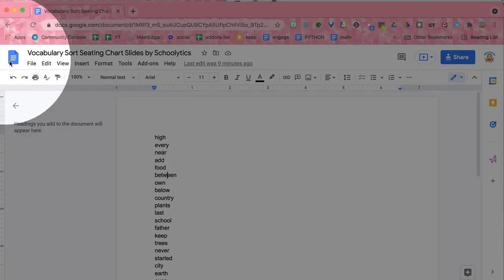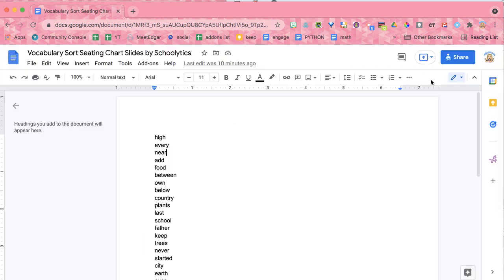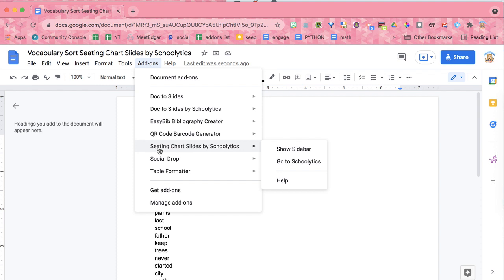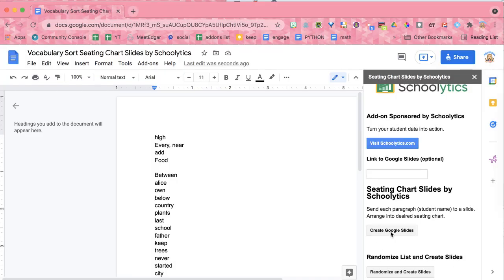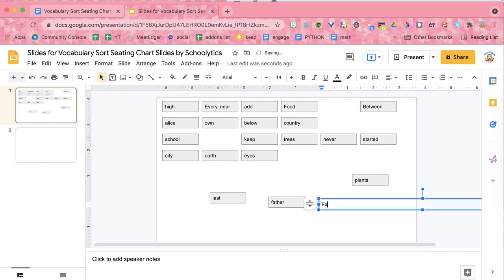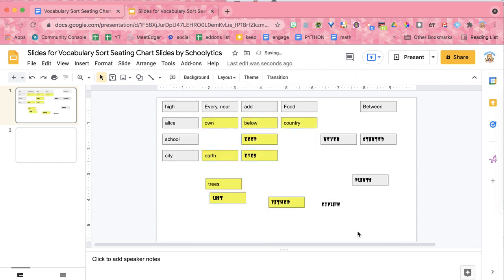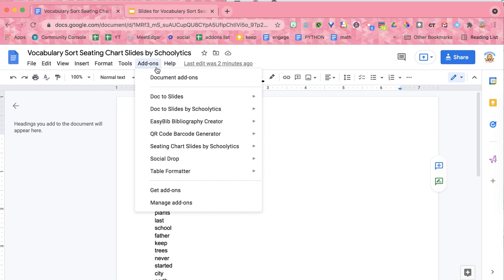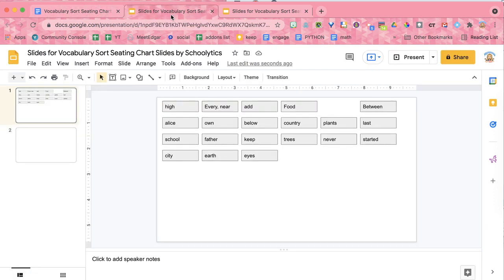Vocabulary Sort in Google Slides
Create individual textboxes for each vocabulary word or sight word in Google Slides. Start with a Google Doc and use the Add-on Seating Chart Slides by Schoolytics to create a draggable textbox for each word or idea. This was coded by Alice Keeler. It collects NO user data. NO Pii.